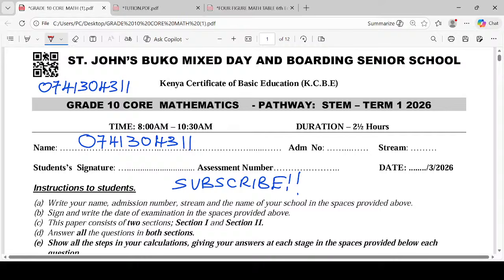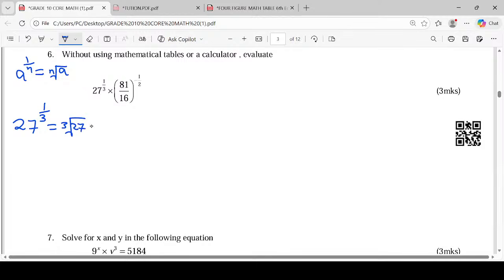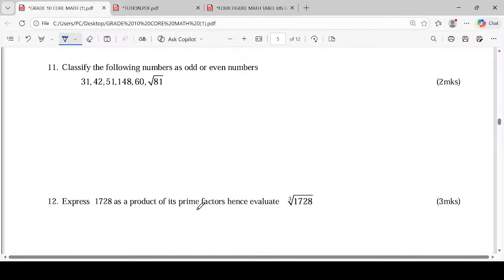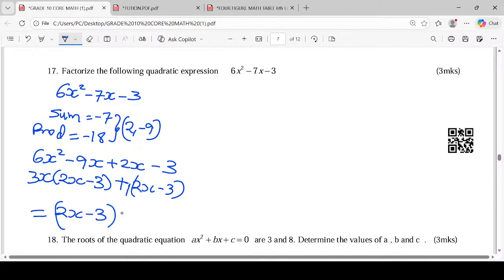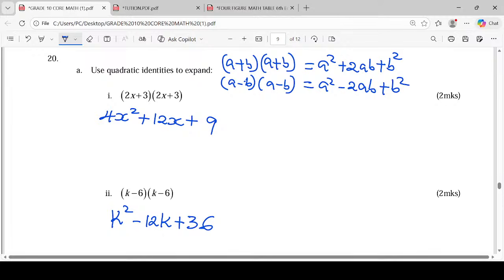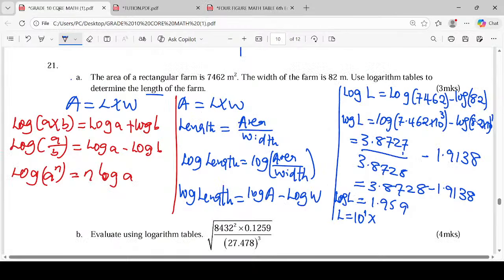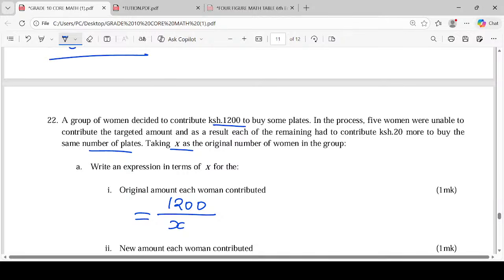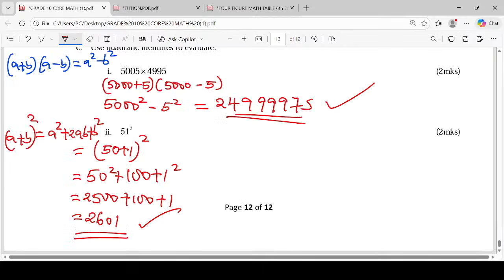GRADE 10 CORE MATHEMATICS ST. JOHN’S BUKO MIXED DAY AND BOARDING SENIOR SCHOOL TERM 1 2026 (STEM)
Join STEM Smart Academy for a comprehensive walkthrough of the Grade 10 Core Mathematics Term 1 2026 paper from St. John’s Buko Mixed Senior School.

In this livestream, we will:

Solve Section I & Section II step-by-step
Tackle key topics: logarithms, indices, quadratic equations, algebra, and number concepts
Break down complex questions into simple, KCSE-style explanations
Help you build confidence and improve your exam performance 📈

This session is perfect for Grade 10 learners preparing for KCBE Mathematics (STEM pathway) and anyone looking to strengthen their math skills.